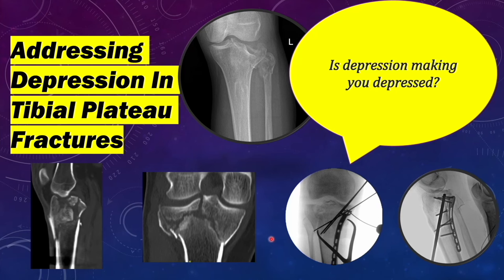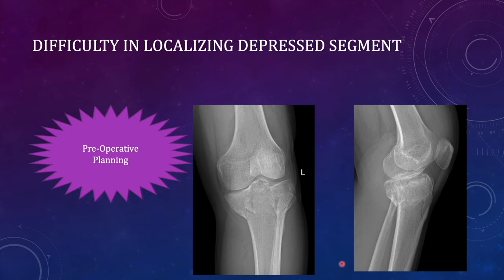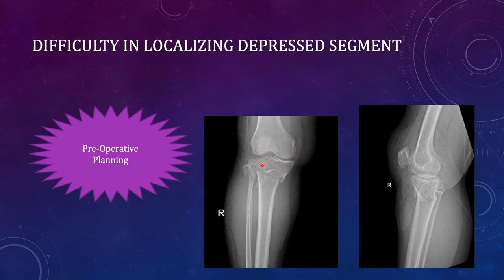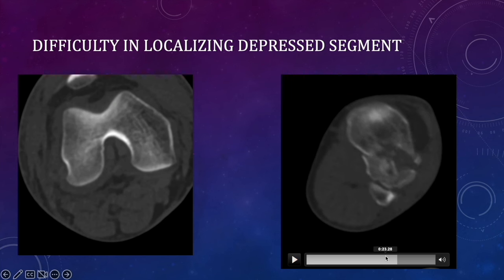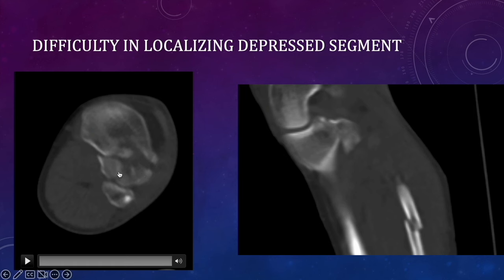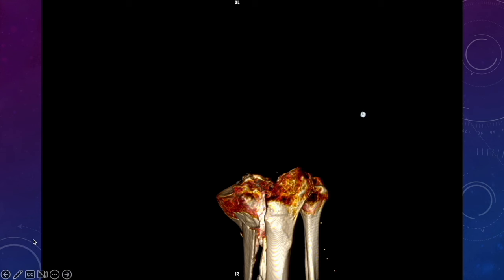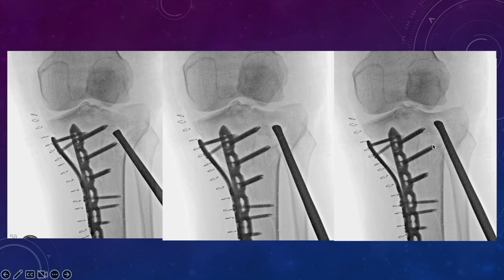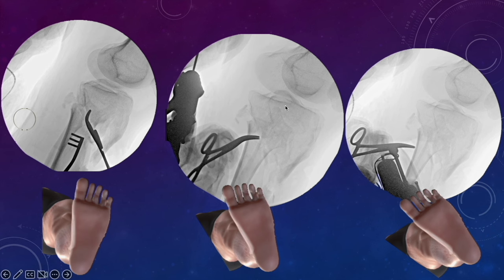Depression in Tibia Plateau Fractures: Basic Tips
Tibial plateau fractures are often challenging as far as reduction and fixation are concerned. Lateral Condylar depression is one such issue that needs to be adequately addressed to avoid articular malalignment and post-traumatic arthritis. Hope this video helps.

Thanks!